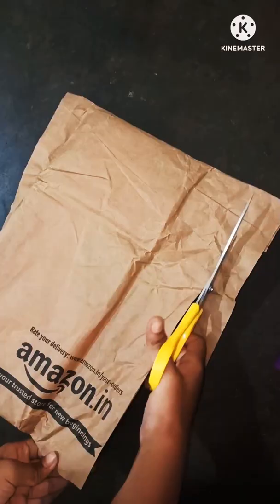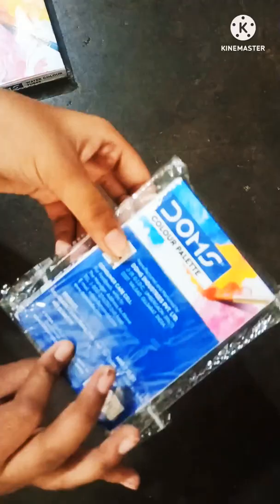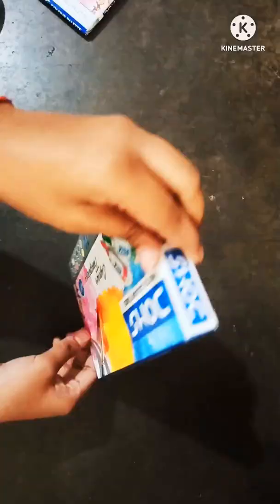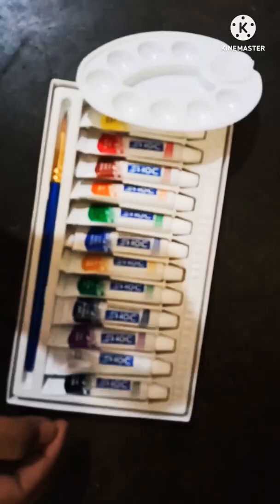unboxing my new 🥲 ll tinyal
link of this water colour tube paint (doms)